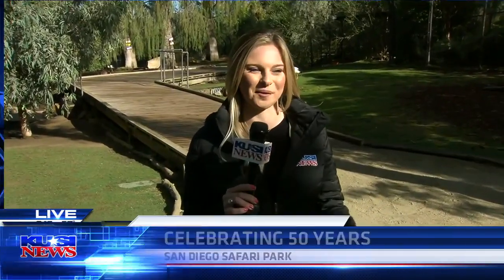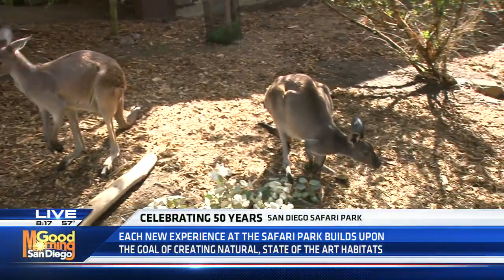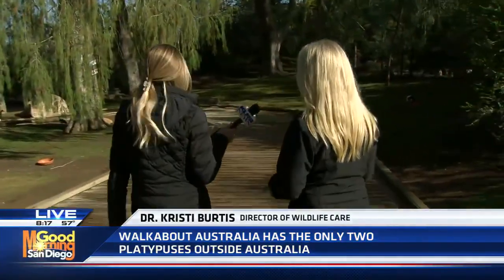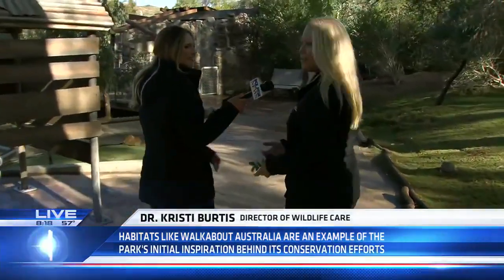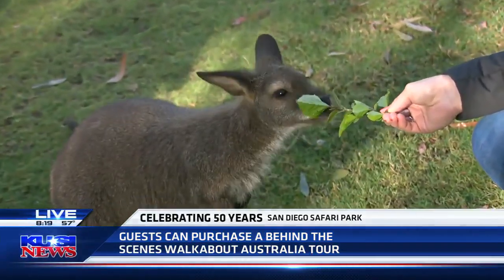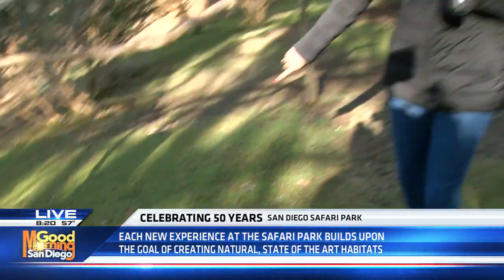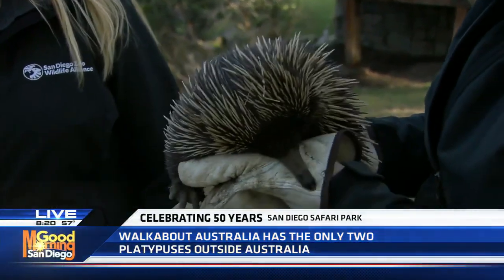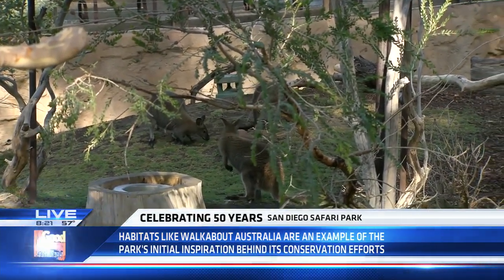Up close and personal with Kangaroos and Wallaby's at San Diego Zoo Safari Park